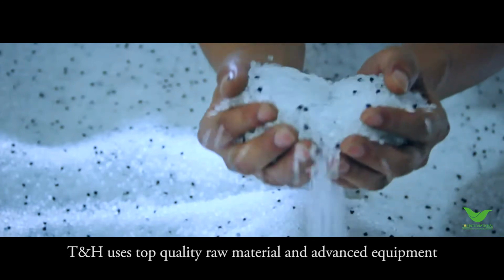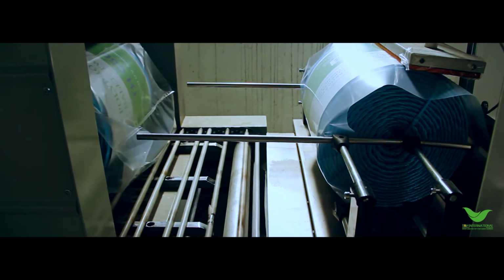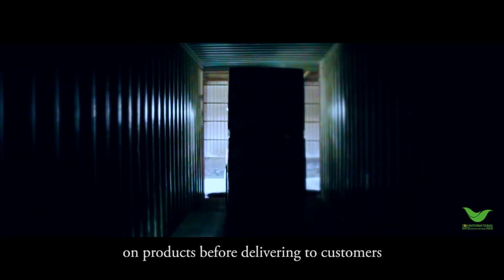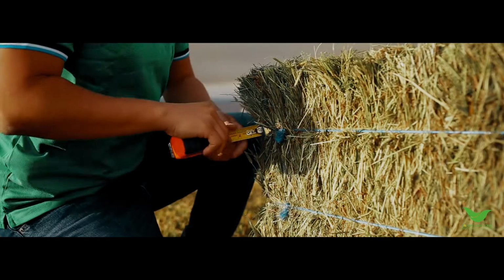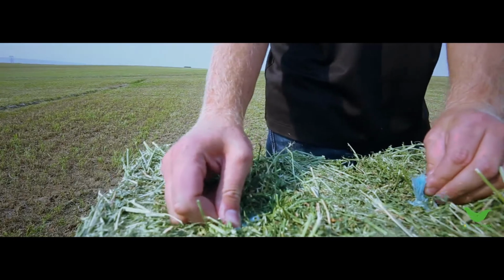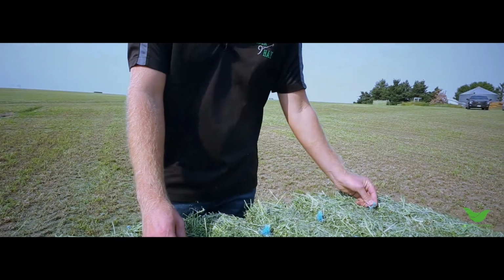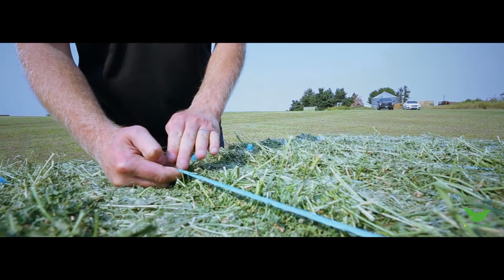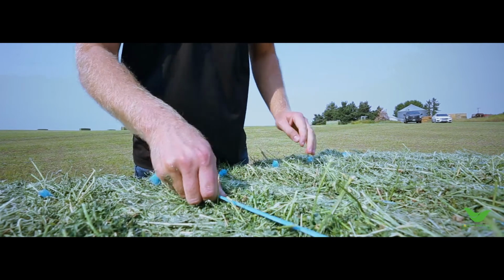T&H Packaging Baler Twine!